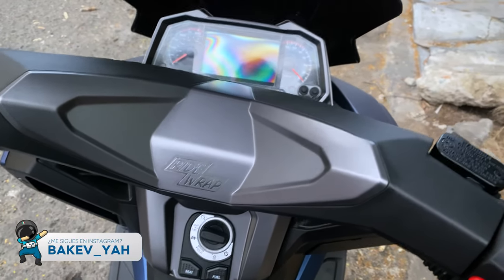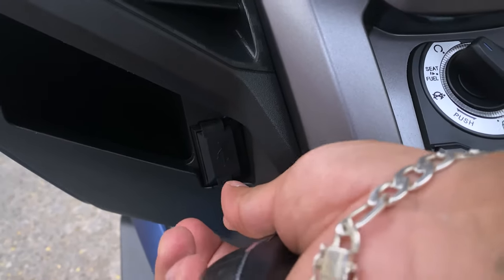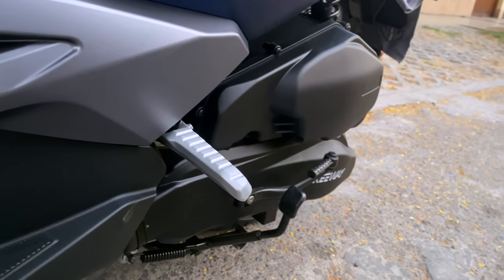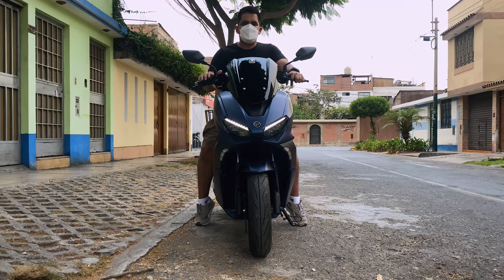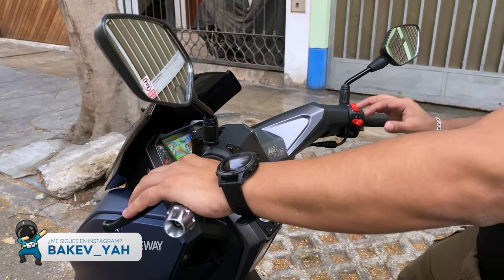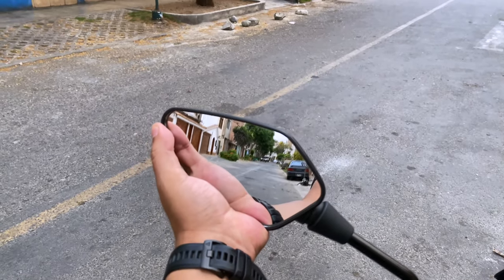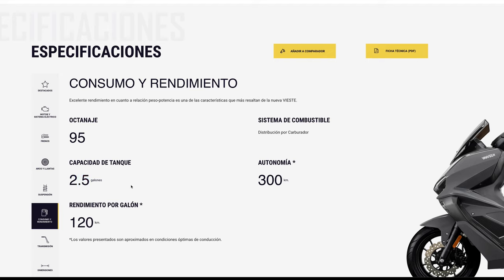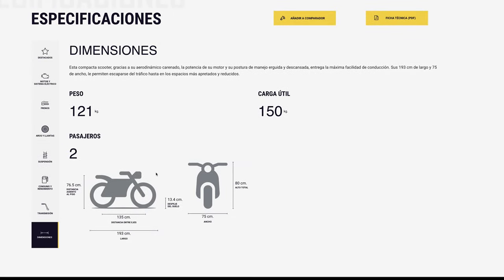CONOCIENDO LA KEEWAY VIESTE 175 🛵💁🏻‍♂️🥰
Hola amigos! AHORA SOMOS 38 😅 😅 que se dan el tiempo de ver mis videos 🥰 muchas gracias 🙇🏻‍♂️.

Puedes seguirme en mi Instagram, subo fotos y detalles de la Moto y más 😃👉🏻

*ES UN REVIEW DE LA MOTO A OJOS DE ALGUIEN QUE TIENE LA PRIMERA MOTO, NO DE UN EXPERTO*

Hoy tocó hacer el video 📹 que quería hacer hace algún tiempo desde que tengo la moto. Antes de comprarme la moto no encontré un video 😵‍💫 que muestre la moto a detalle, quería ver todo de la moto 🤓, pero solo encontré videos muy cortos o que no cumplian con lo que buscaba. 😢

Al final me decidi en la compra al verla fisicamente 😍, me terminó por enamorar allí 🥰❤️🛵. Espero y el video les sirva o mejor dicho les termine de dar el empujoncito faltante si es que desean comprar la moto. 😎

Si tienen alguna otra duda, pueden escribirla en los comentarios, haré lo posible por responder o averiguar la respuesta con la misma marca. ✍🏻

Equipo: IPHONE 11 PRO MAX CON FILTRO ND 4 POLAPRO  📹
Edición: ADOBE PREMIER 2022